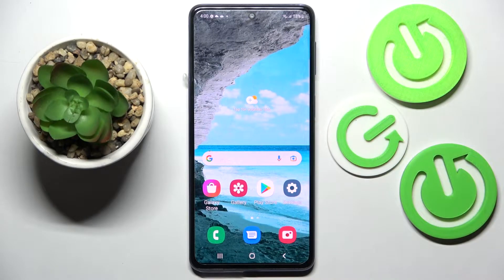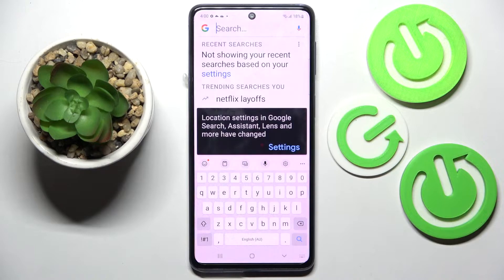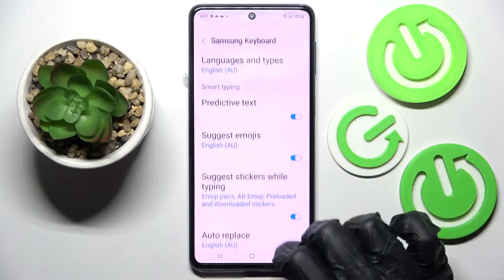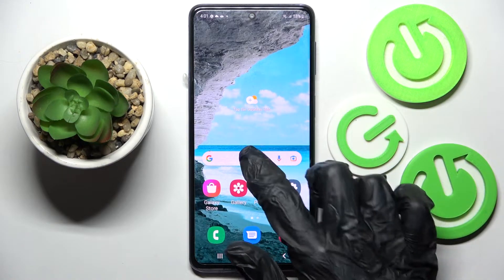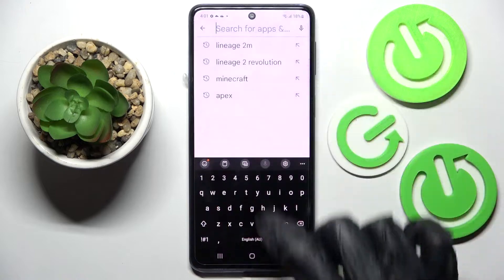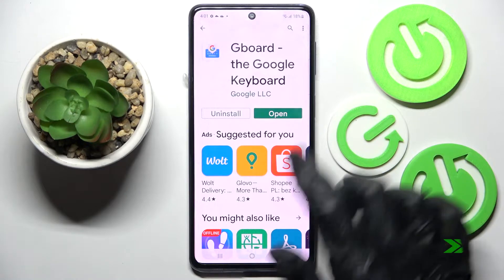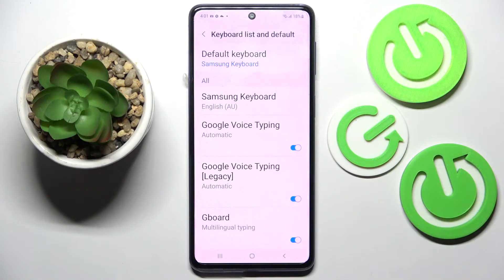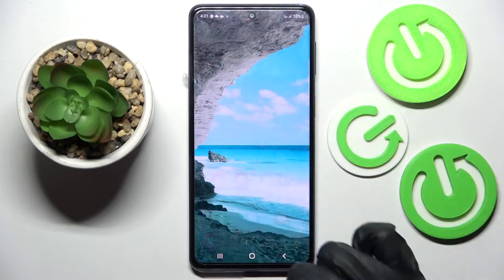How to Change and Customize Keyboard Theme on Samsung Galaxy M53 - Gboard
Find out more about changing the keyboard theme in Samsung Galaxy M53:
Hello. Today, we are going to show you how to change the keyboard theme on Samsung Galaxy M53. We will present how to do it using default Samsung Keyboard settings and also with Gboard app downloaded from Play Store. Watch the movie, choose a new theme and add your keyboard a new look! If you want to know more about your Samsung Galaxy M53 5G, visit our YouTube channel.

How to Set Keyboard Theme in Samsung Galaxy M53 5G? How to Customize Keyboard Theme with Gboard on Samsung Galaxy M53? How to access keyboard settings on Samsung Galaxy M53?